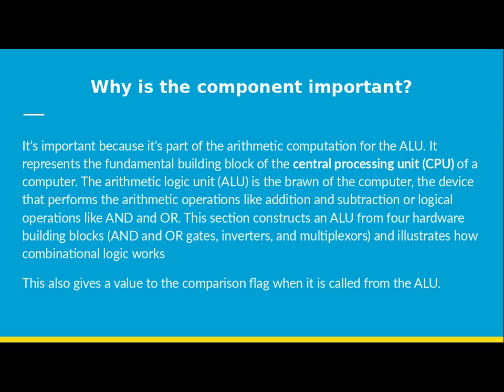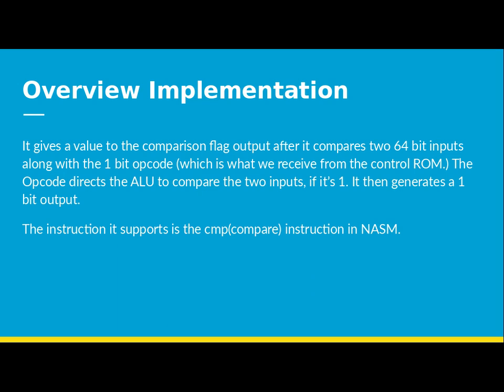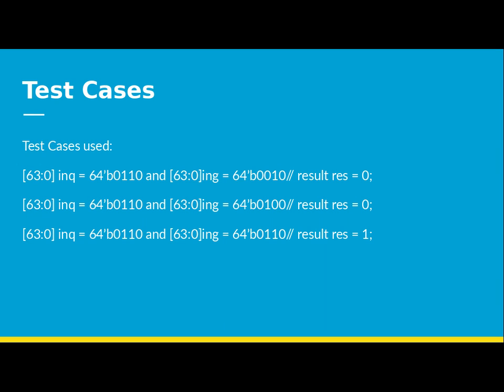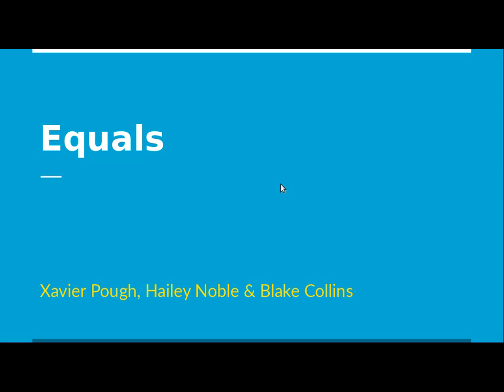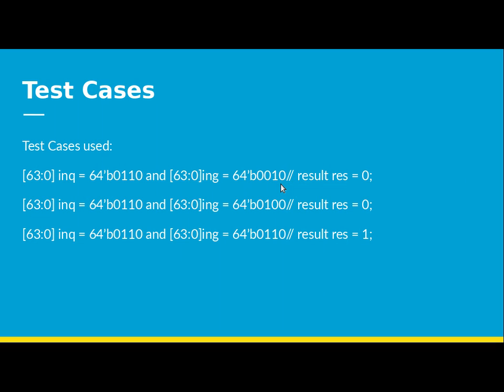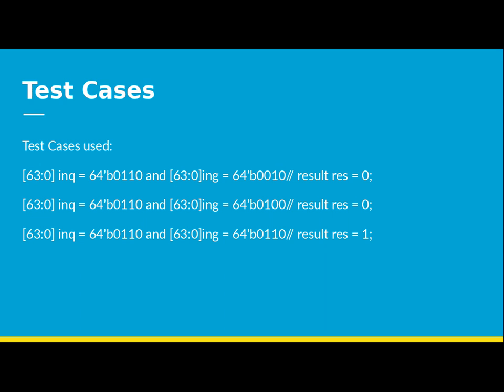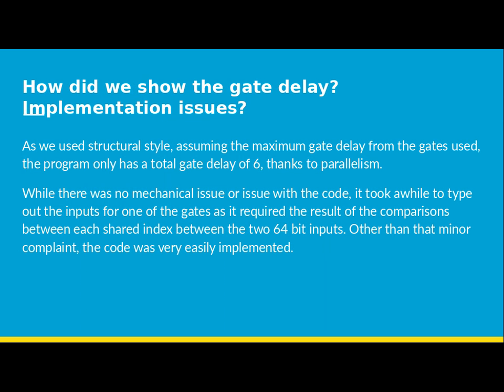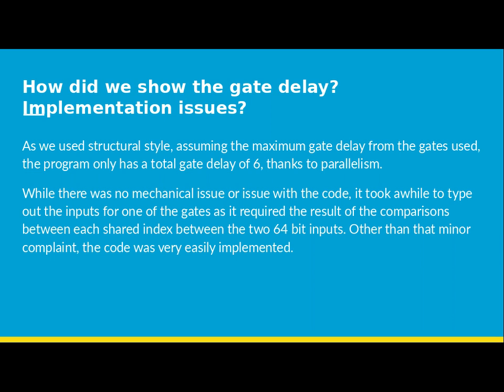csci 330 day15 equals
equals